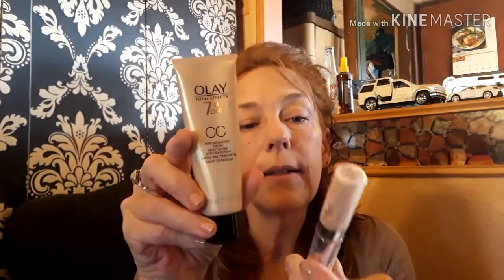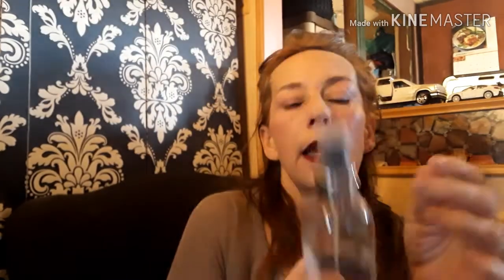Ladies how I put my war paint on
Putting on my face, fast, inexpensive and easy to help me start my day.